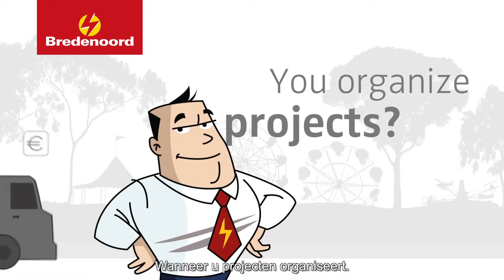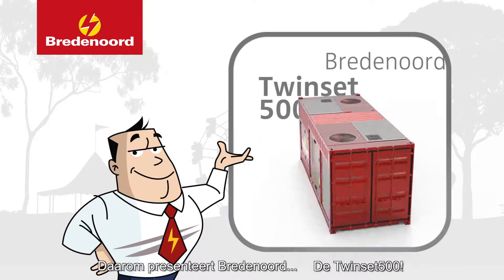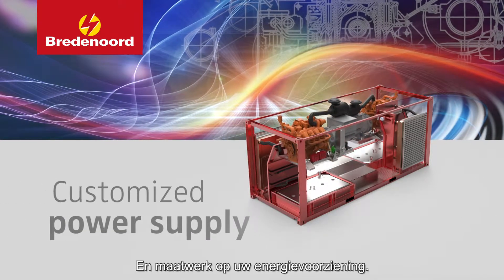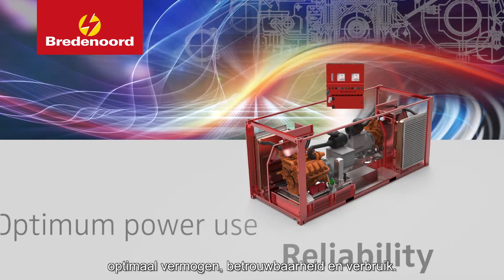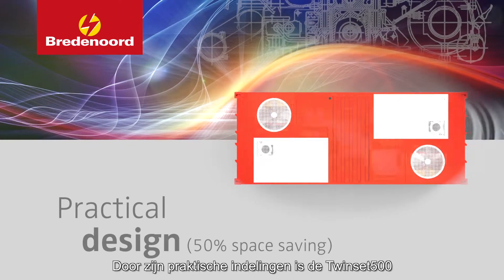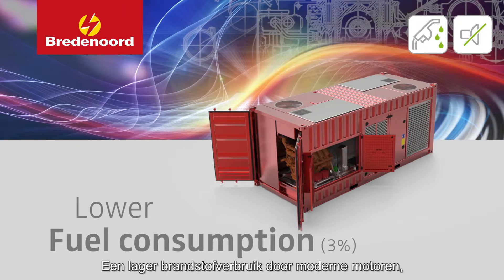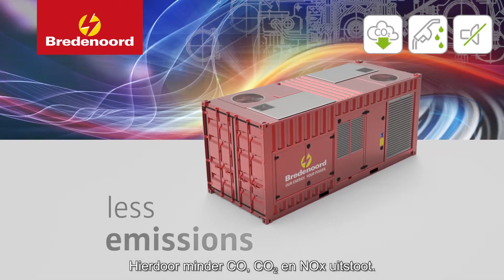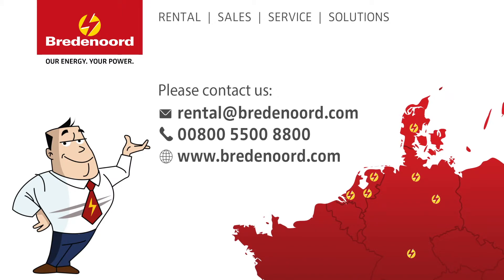Bredenoord (NL) Twinset 500kVA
Deze compacte 20ft containerunits bevatten elk twee aggregaten van 500 kVA die zowel synchroon als los van elkaar kunnen draaien. Heeft u meer energie nodig? De twinsets zijn tevens koppelbaar.